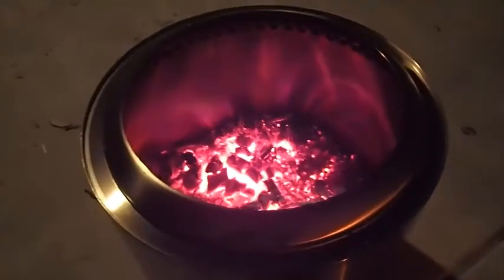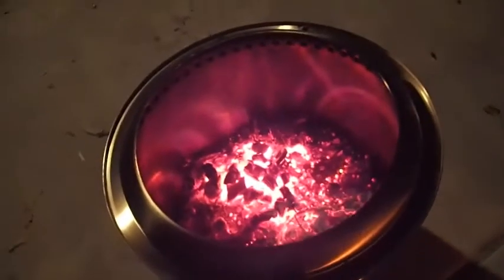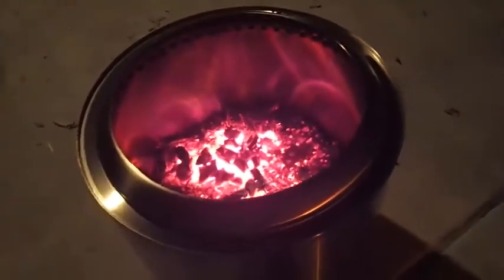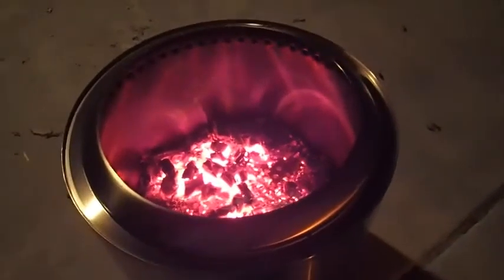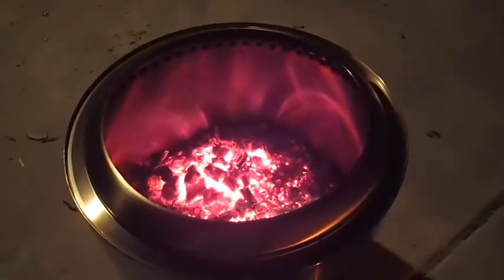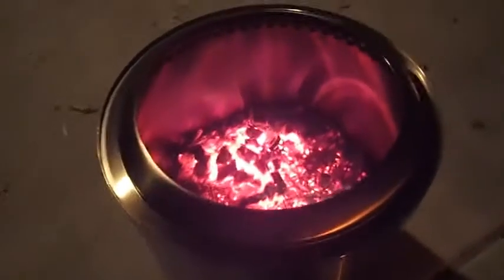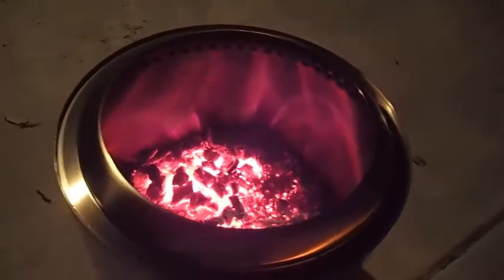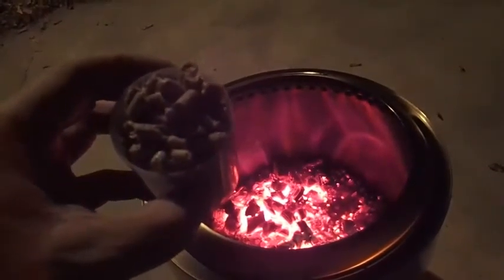Can Wood Pellets Re Ignite in Solo Stove Ranger Fire Pit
Can Wood Pellets be ignited by just bed of coal?